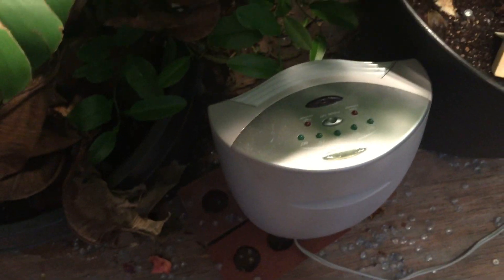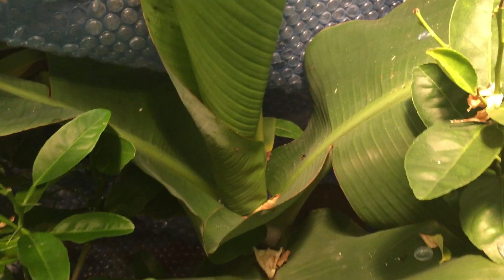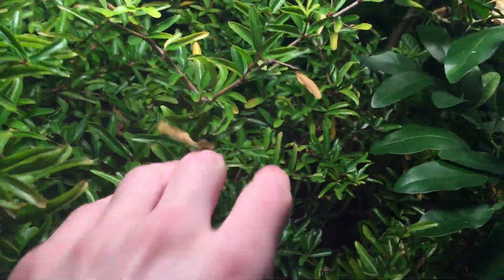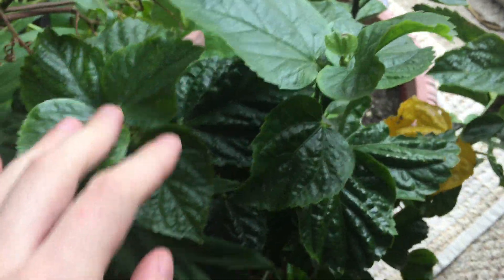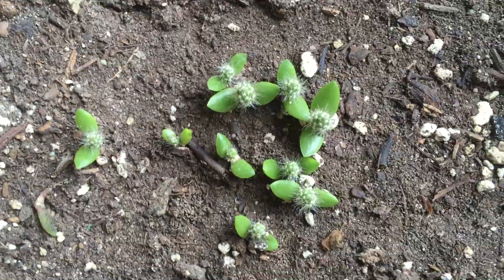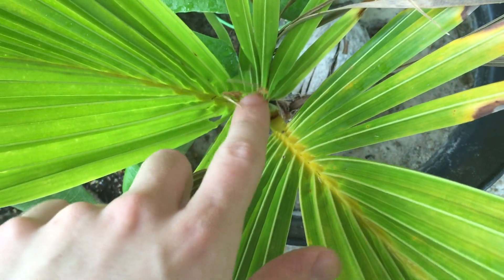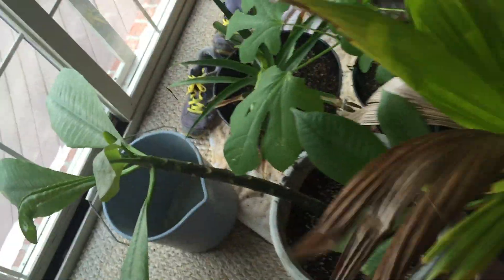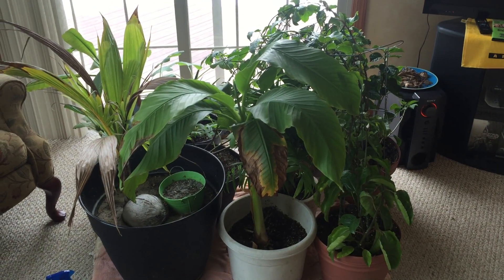How Grow Tropical Plants In A Greenhouse 2015- 2016: WEEK 9 (MY PLAN WORKED!!)